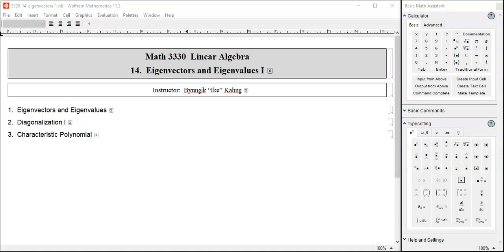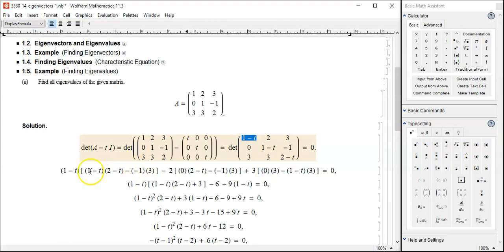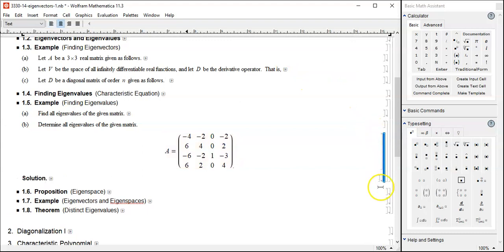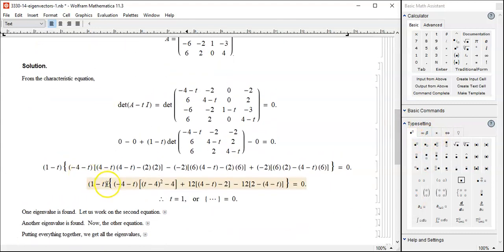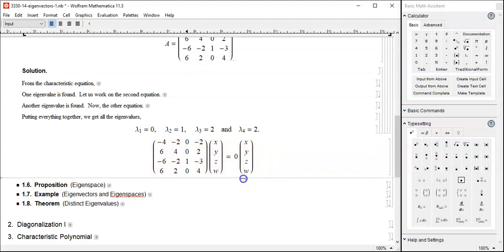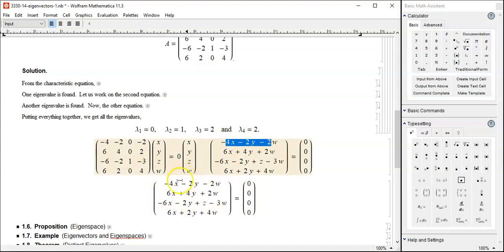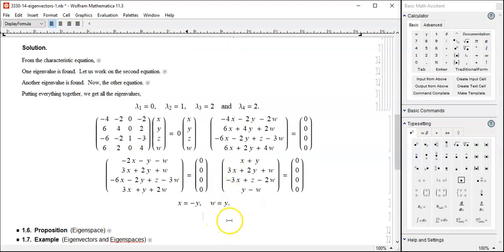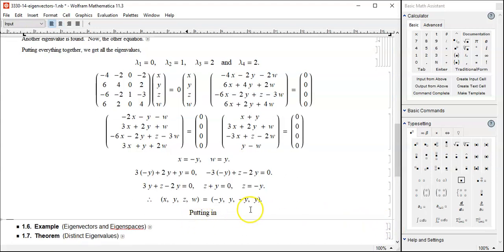3330 14 eigenvectors 2